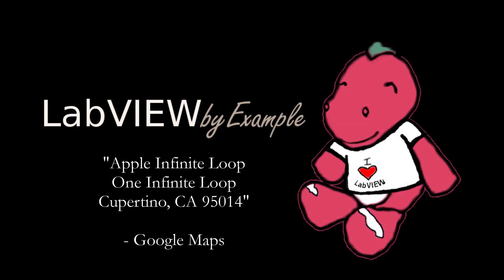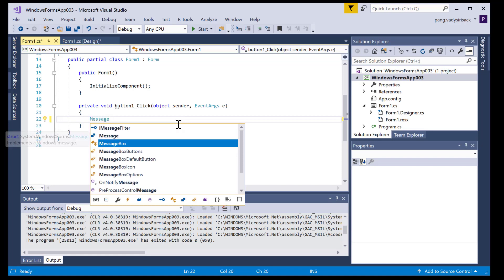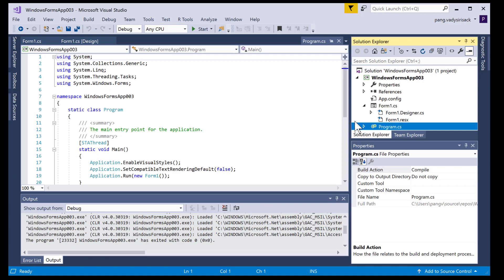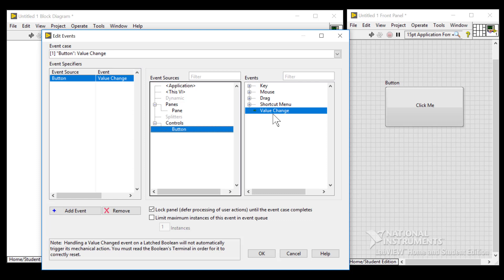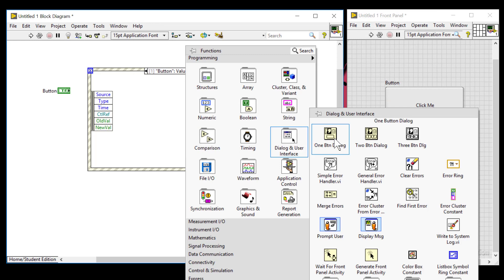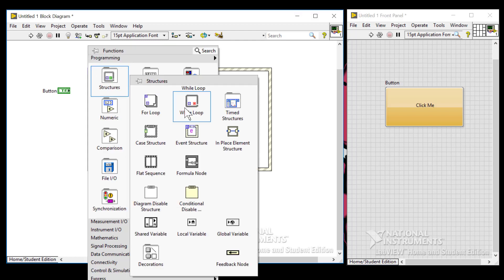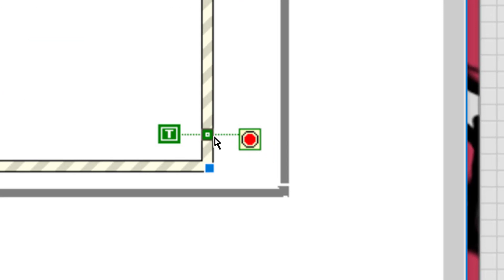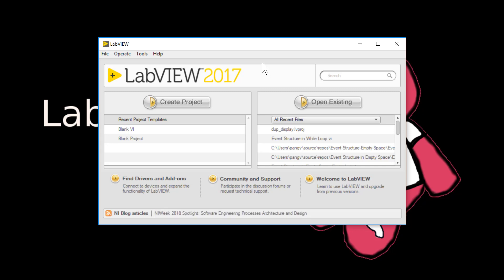LabVIEW Event Structure in While Loop vs. C#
Question: Why are LabVIEW event structures inside while loops? Answer: Watch this video. can answer more of your pressing LabVIEW queries!

You too can be LabVIEW Awesome!

Table of Contents:

00:00 - Introduction
00:46 - Visual Studio
02:42 - LabVIEW